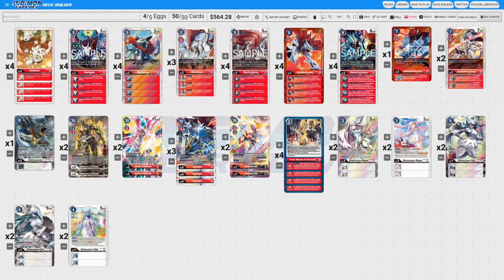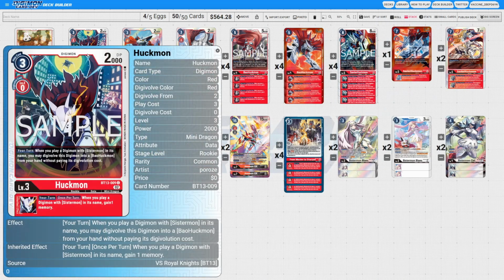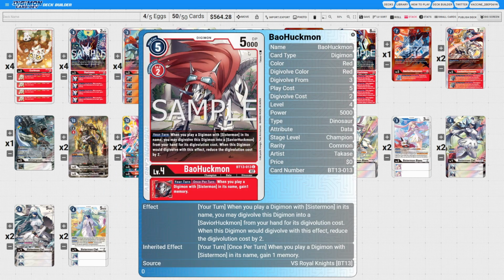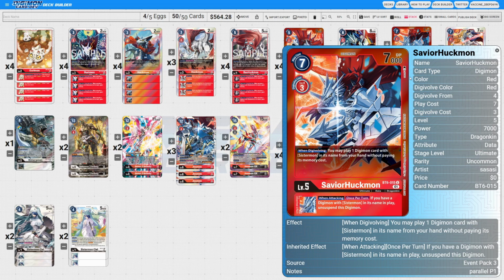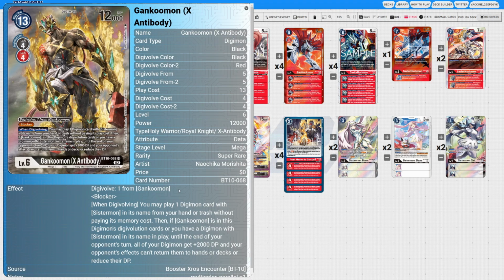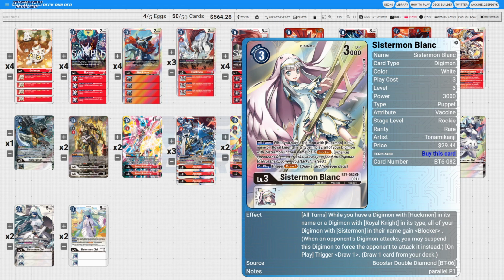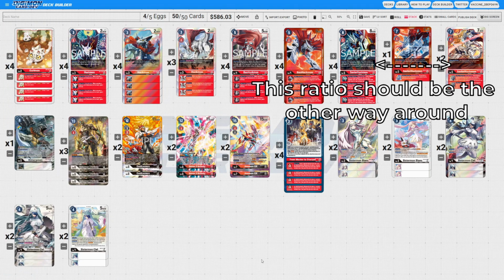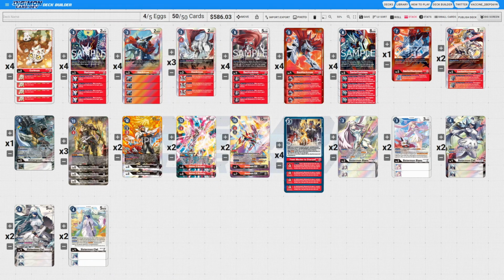The BT13 Jesmon GX Combo Deck Profile - Digimon Card Game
After a few requests, here we are! Hope you guys enjoy the video and my deck construction, if you try the deck out why not tell me how it goes! Be sure to check out the Digimon BT10 + EX03 version